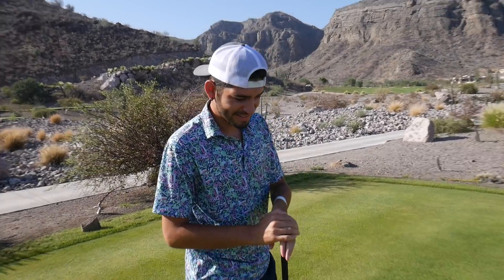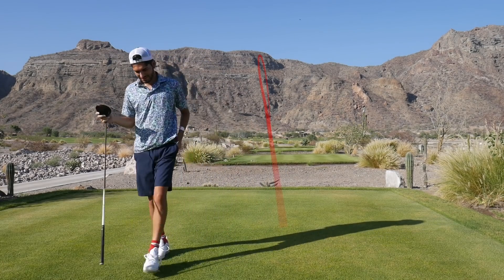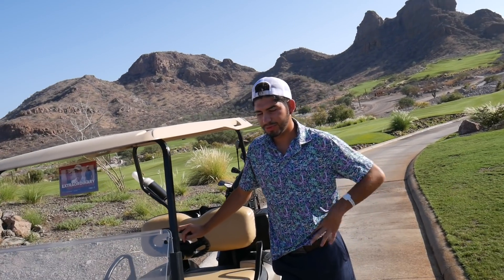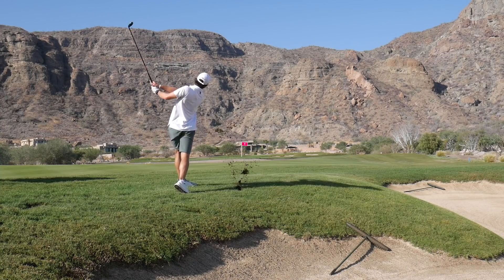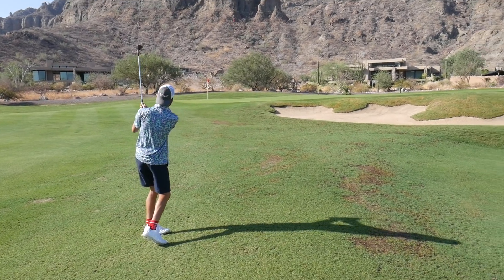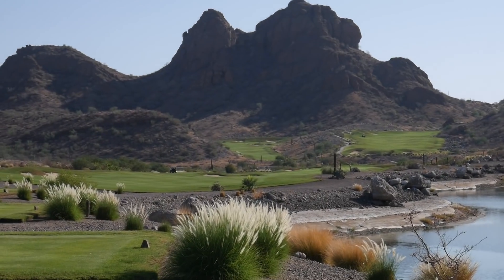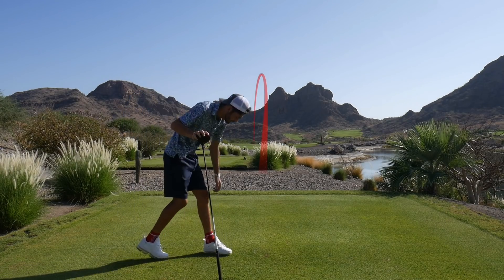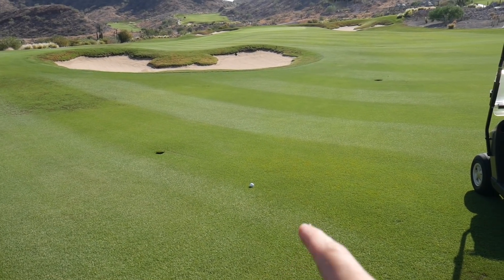Best Golf Stephen Castaneda Has Played?! The Back Nine at TPC Danzante Bay | Bryan Bros Golf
Whats up guys and welcome back to Mexico. Today's video comes to you from the back nine of TPC Danzante Bay featuring the one and only Stephen Castaneda. The catch is, I will be caddying for him in an effort to get him to break his personal best score! Don't worry, Ill be playing too. This was a lot of fun and as you know, this course is insanely pure!! Enjoy.